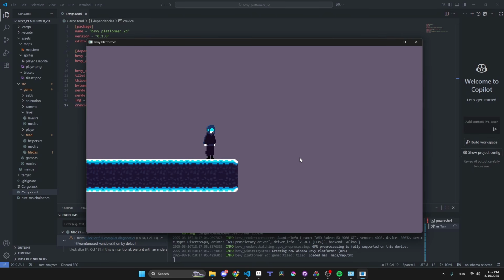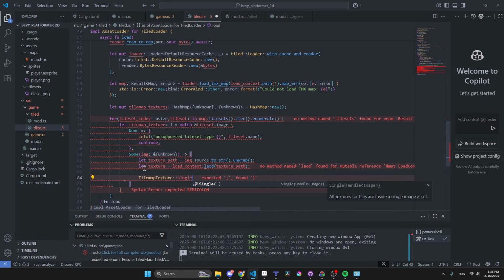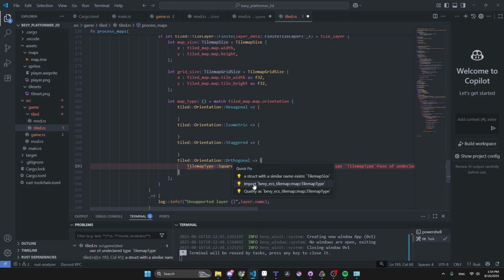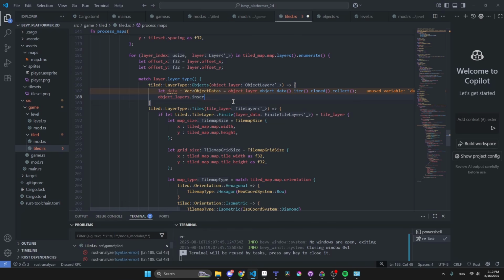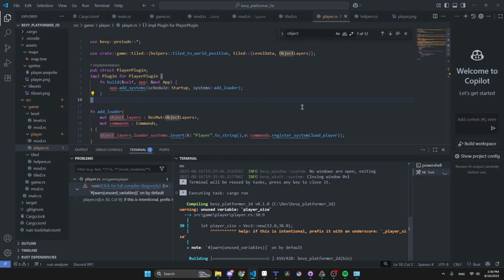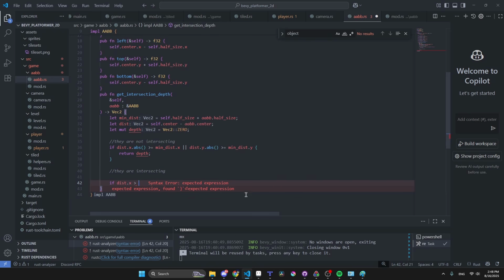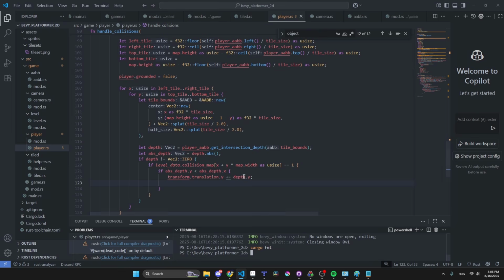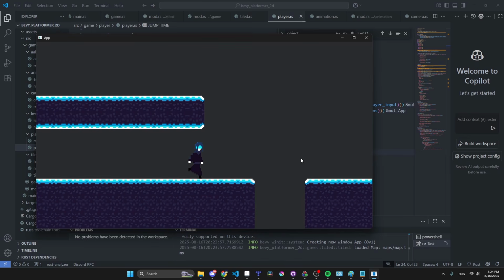Making a 2D Platformer with Bevy & Rust - Full Tutorial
This video goes over the full process of creating a 2D platformer controller with the Bevy game engine and the Rust programming language. We will go over how to load tilemaps from the Tiled map editor and also implement a robust grid based collision detection algorithm between the player and the tilemap.

Timestamps
0:00 - Intro
0:20 - Tiled Editor Overview
1:14 - Source Code is on Github!
1:28 - Creating a Tilemap with Tiled
3:50 - Project Dependencies
4:55 - Main File
5:25 - Game Plugin
6:35 - Tiled Map Plugin
45:58 - Level Setup Plugin
48:37 - Tiled Object Layer Loading
59:31 - Player Plugin
1:10:53 - Camera Plugin
1:21:41 - AABB Collisions Groundwork
1:31:47 - Tilemap Collisions
1:47:27 - Player Movement Controller
1:54:30 - Atlas/Spritesheet Animation Plugin
2:00:00 - Player Animation Control
2:05:18 - Outro